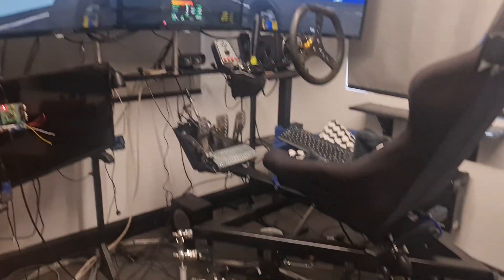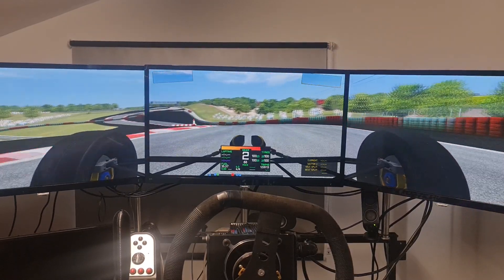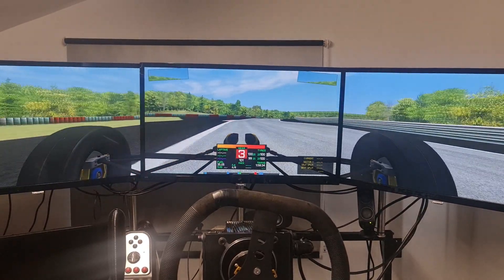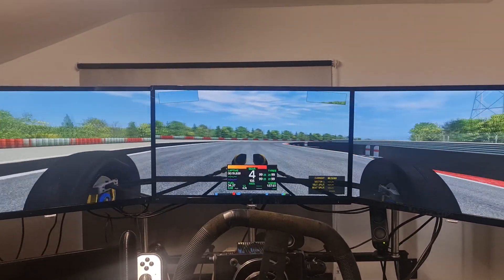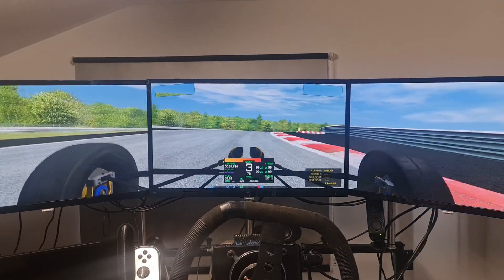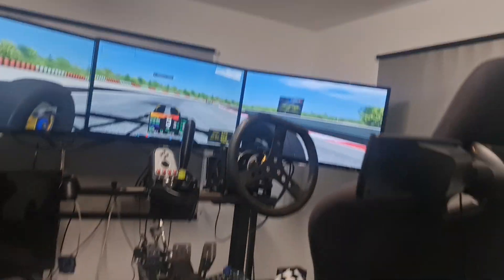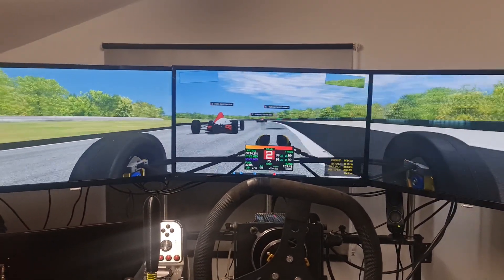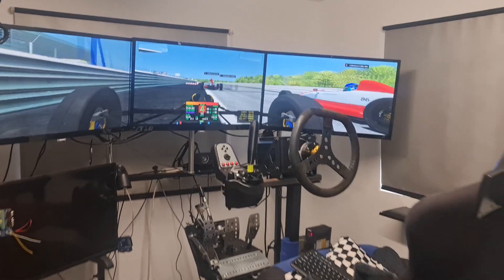Dijon track - sim testing